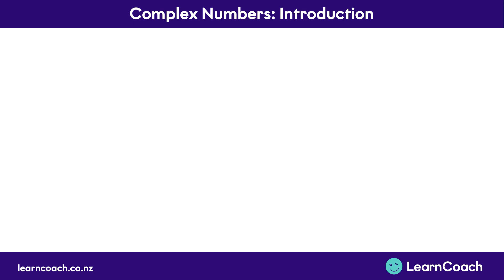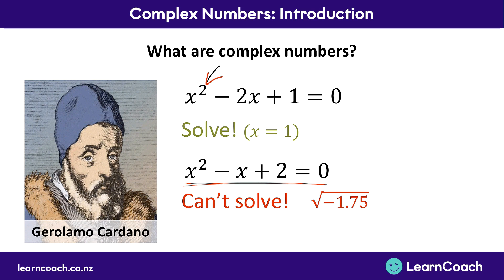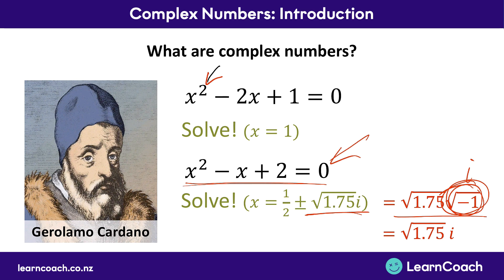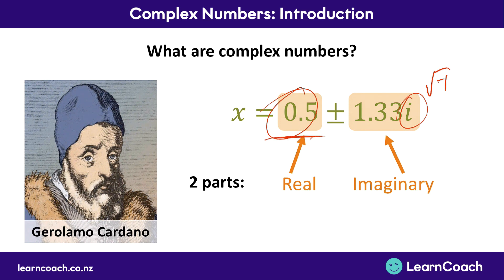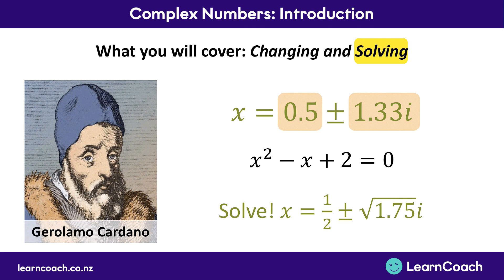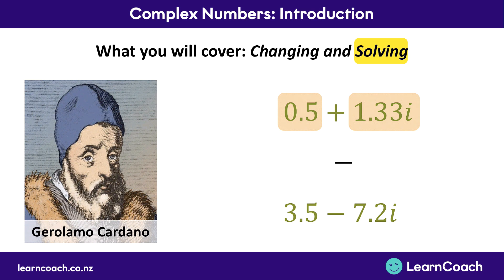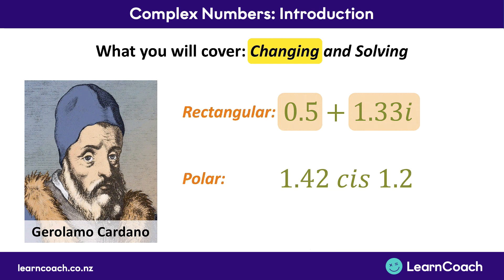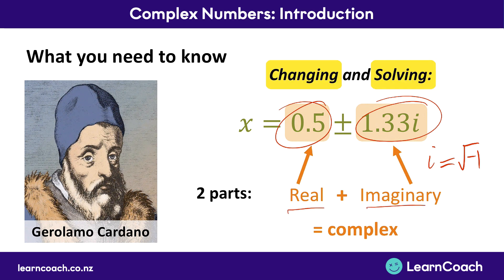NCEA Calculus Level 3: Introduction